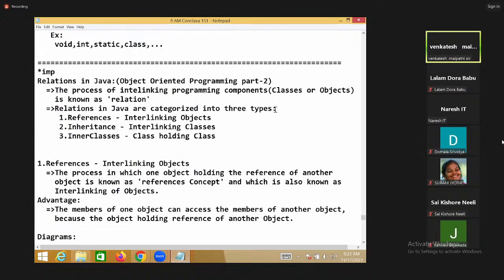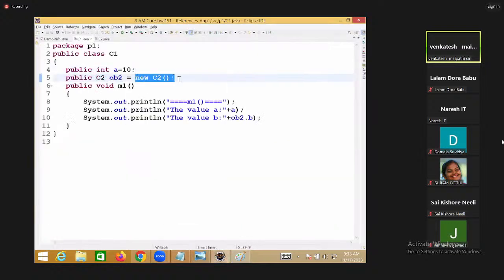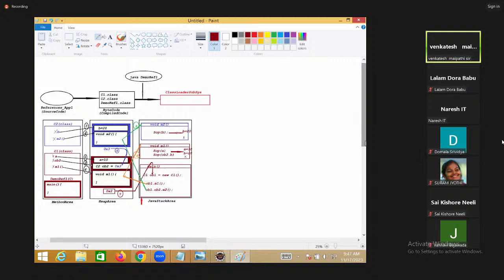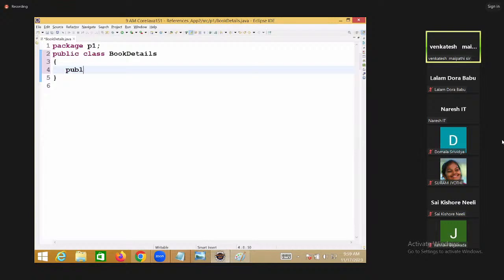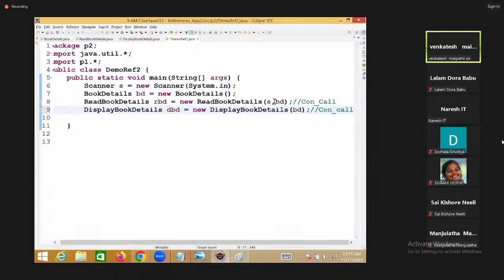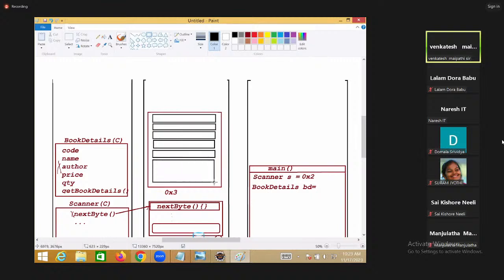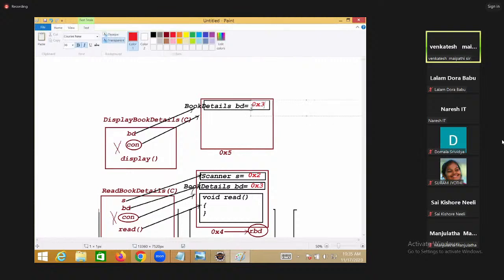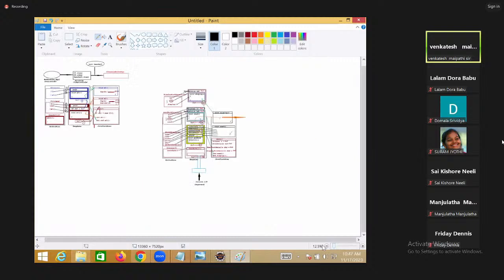Java -- Nov 17th